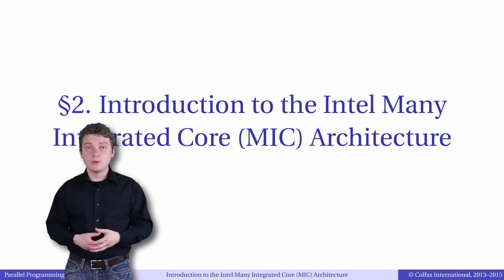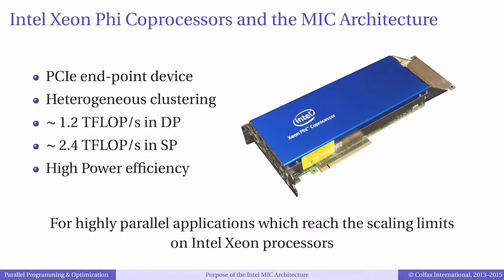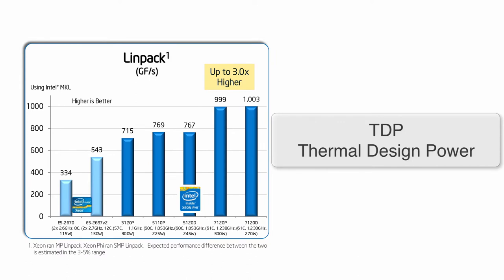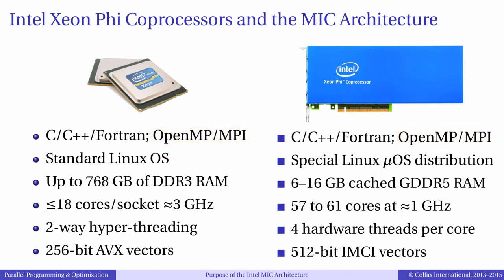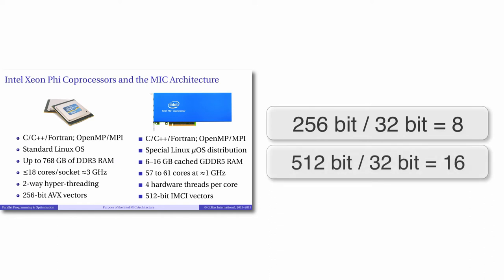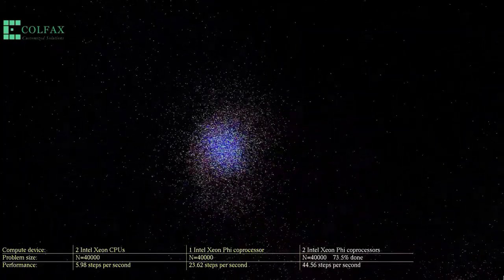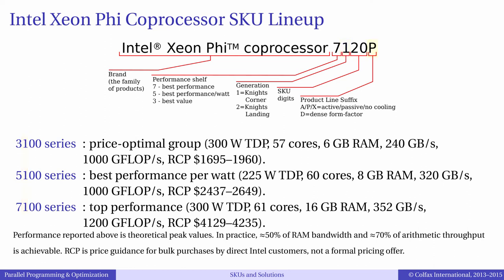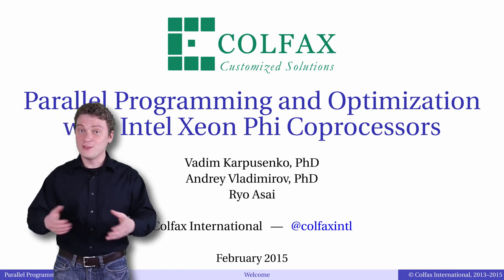Episode 2.1 - Purpose of the MIC architecture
Table of Contents:

00:28 - Overview of MIC Architecture
01:18 - Overview of Intel Xeon Phi Coprocessor
02:00 - Xeon Family Product Performance
03:09 - Intel Xeon CPU and Intel Xeon Phi coprocessor side-by-side
04:59 - N-Body demo
06:23 - SKU lineup
07:35 - Examples of Solutions with the Intel MIC Architecture